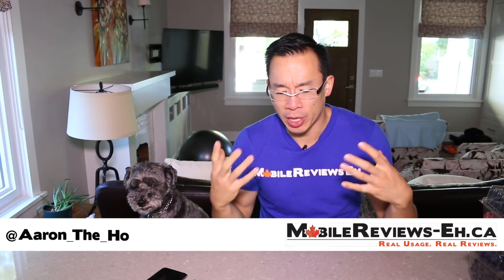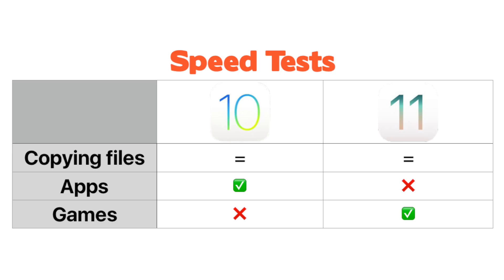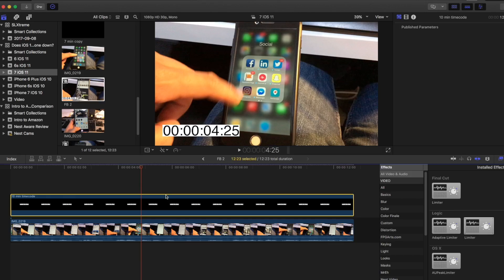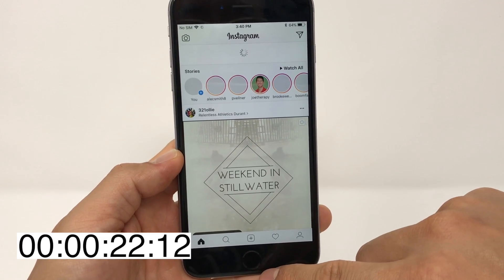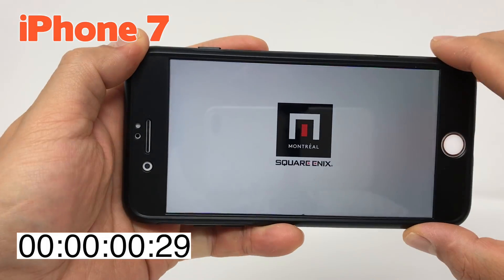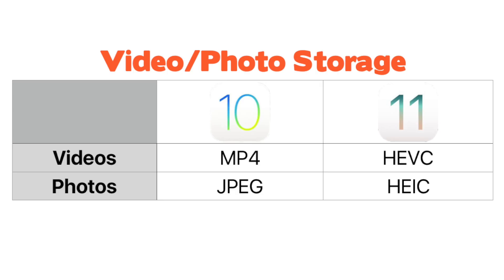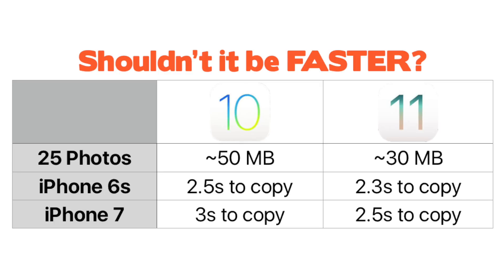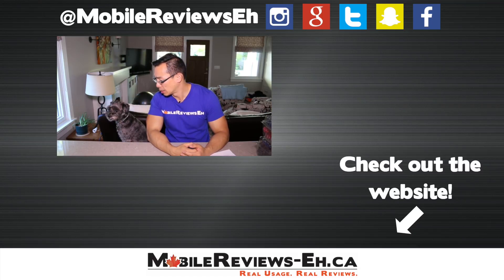Does iOS 11 Slow your iPhone down? iPhone 6 / 6s / 7 Speed Tests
The question I had for myself was: Will iOS 11 slow down my older iPhone 6 and iPhone 6s? So I decided to find out by doing a bunch of speed tests!

The short answer is that you *might notice a small performance decrease on the iPhone 6. You’re not going to notice much difference on the iPhone 6s and 7. It doesn’t seem to get faster but it doesn’t get any slower.

With that being said, you might think about holding off your iOS 11 upgrade but I’ll be honest with you. You should upgrade because iOS 11 is going to free up a bit of space on your device. I personally would take a minute performance hit if it meant freeing up an extra 10% of space on my iPhone.

The tests that I performed included:

- Duplicating 25 photos at once
- Duplicating a 11 min long video
- Seeing how long it took to load FB, Instagram and FB Pages Manager
- Seeing how long Hitman Sniper takes to load
- Seeing how long Clash of Clans takes to load

With the photo duplication, I was surprised that there was a significant difference between the iPhone 6 and the iPhone 6s. On the iPhone 6, it took 4 seconds to duplicate 25 photos whereas it only took 2.5 seconds on the iPhone 6s and iPhone 7. When it came to video, the differences where larger as it took the old iPhone’s almost 3 seconds more to do the same task.

When it came to opening FB, Instagram and FB page Manager, every iOS 11 time was slightly longer than the iOS 10 time which isn’t great. One of the odd things that stood out to me was on the 6 as it too much longer for the apps to load the first time I used them. With these internet based apps, I’m assuming that network lag is going to have a big effect on the load times but I was expecting the iOS 10 and 11 times to be quite similar.

On the iPhone 6, each attempt took well over 15 seconds to load the three apps whereas the iPhone 6s and 7 where less than 15 seconds. Oddly enough, the iPhone 6s on iOS 10 posted the best time.

When it come to load HitMan Sniper and Clash of Clans, the times on iOS 11 where very similar to the times on iOS 10. On the iPhone 6, Hitman Sniper took about the same time to load on both iOS’s but surprisingly, the iPhone 6s opened up both games a little quicker. The iPhone 7 was the quickest out of the three which was expected.

What was interesting to me was the big speed difference between the iPhone 6 and 6s/7. Clash of Clans opened in 5 seconds on the iPhone 6s and 7 which is 4 seances faster than the 9 seconds it took on the 6.

So those are all the tests I did to come to the conclusion that iOS 11 is going to have a MINOR impact on your iPhone’s performance. It might be noticeable on the iPhone 6 but isn’t going to be noticeable on the iPhone 6s and iPhone 7.

Now the main reason why I would suggest that you upgrade is due iOS 11’s upgrade photo and video storage ability. iOS 11 uses a new video and photo compression codec which reduced the media on my iPhone 6 from 4.9 GB’s to 2.8GB, on my iPhone 6s, the size one from 3.76GB to 1.5 GB and on my iPhone 7 it one from 7.9 GB to 5.8GB.

On average, I was freeing up 2 GB of space on my iPhones which is awesome. Now some of the free space gets taken away by the OS but I’ll take any improvement in free space I can get. Oddly enough, my iPhone 7 went from having 2 GB of free space to 5.3 which was higher than both the iPhone 6 and iPhone 6s.

Now earlier, I said that it was odd to me that it would take the same amount of time to copy 25 photos and 11 minutes of video in both iOS 10 and 11. Why? Because iOS 11 uses HEVC and HEIC for the video and photos which results in smaller image sizes which I’ve confirmed in this video. Now shouldn’t copying 25 photos of a smaller size be quicker? You’re not copying as much data.

But that isn’t the case. It took my iPhone the same amount of time to copy 25 JPG images as it did to copy 25 HEIC images. Now I thought that maybe I had to retake the photos directly into HEIC formate but that test resulted in the same time of about 4 seconds.

So do you have an answer? I’d like to know what you think that the copying of files speed hasn’t improved.